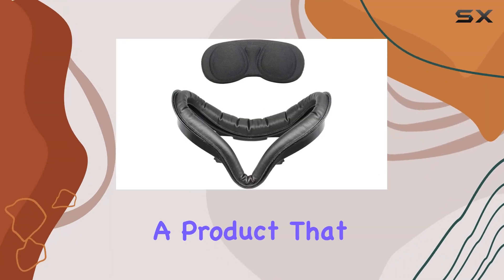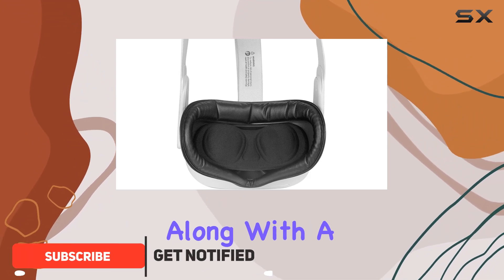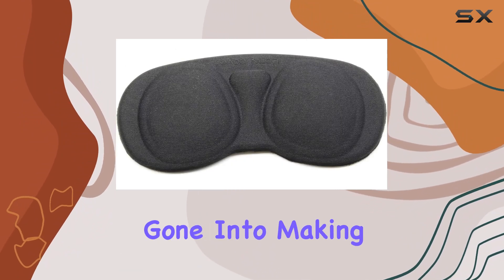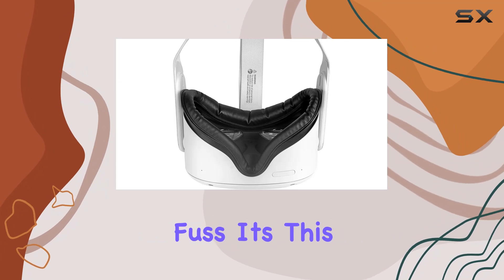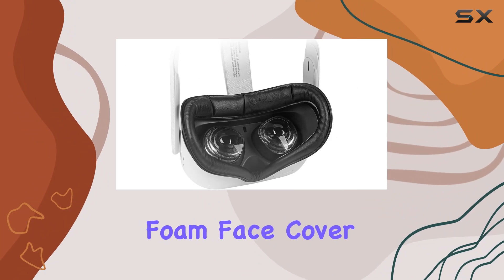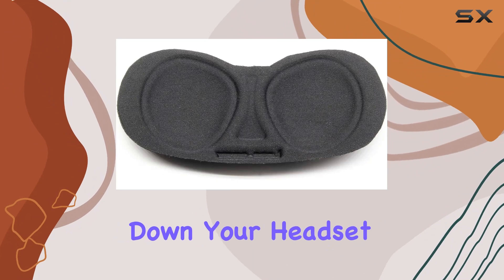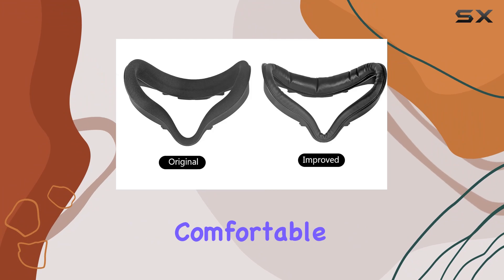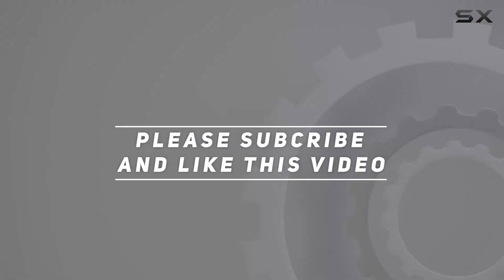VR Facial Interface Bracket & PU Leather Foam Face Cover Pad Replacement & Protective Lens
0:00 Intro
0:06 Review

Things that we mentioned in this video:
VR Facial Interface Bracket : B08JTLS5N4